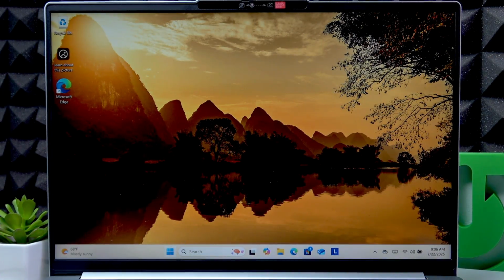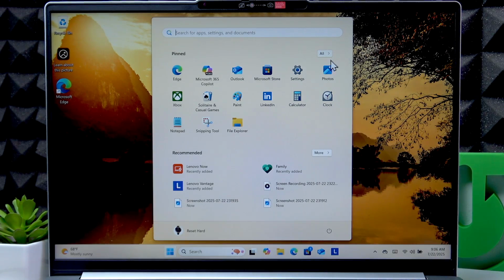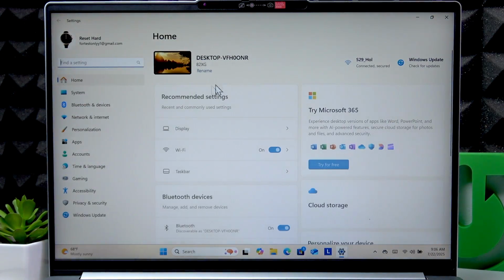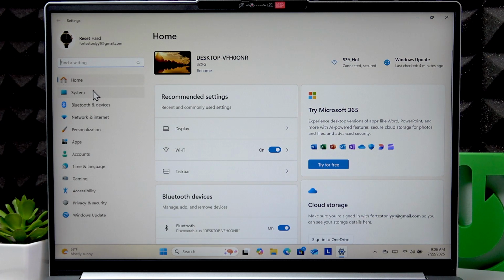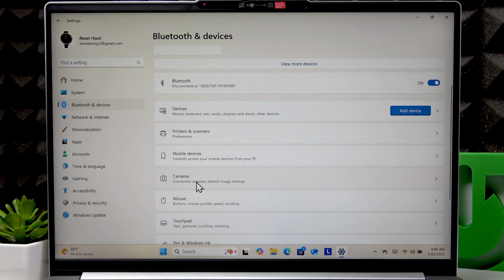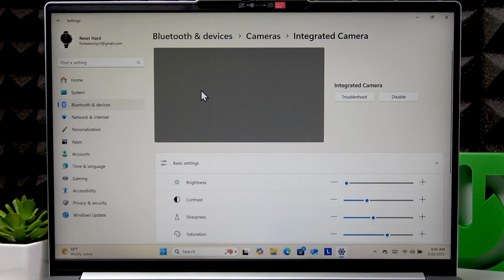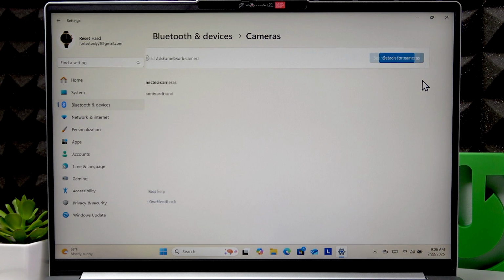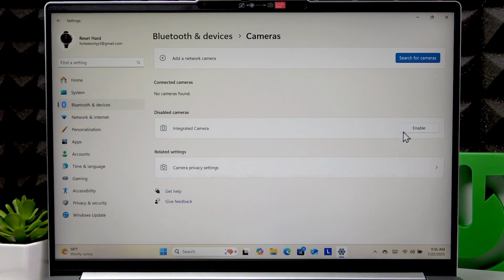LENOVO IdeaPad Slim 5 – How to Enable or Disable Webcam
Learn how to quickly enable or disable the webcam on your LENOVO IdeaPad Slim 5 laptop. In this video, we show you step-by-step how to toggle the integrated camera using Windows settings. Whether you want to turn off your webcam for privacy or turn it back on for video calls, this guide will help you manage your camera easily. Follow along to find the right settings and keep your LENOVO IdeaPad Slim 5 webcam under your control. Perfect for anyone looking to improve privacy or troubleshoot camera issues on their Lenovo laptop.

How to enable webcam on LENOVO IdeaPad Slim 5?
How to disable webcam on LENOVO IdeaPad Slim 5?
Where are the camera settings on LENOVO IdeaPad Slim 5?

0:00 Introduction
0:10 Open Windows Settings
0:18 Go to Bluetooth & Devices
0:22 Select Cameras and Integrated Camera
0:28 Disable or Enable Webcam
0:42 Confirmation and Outro